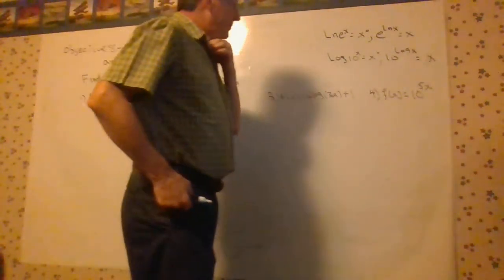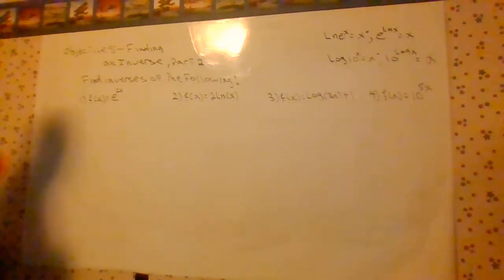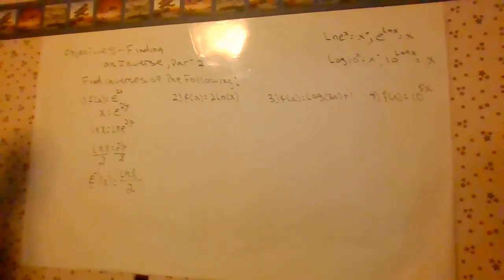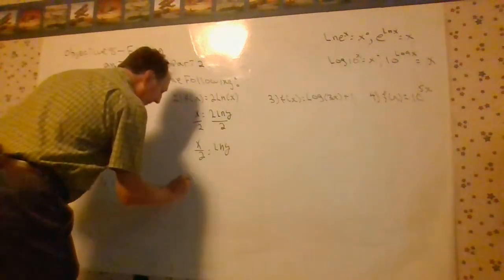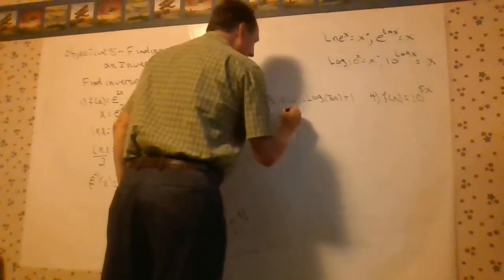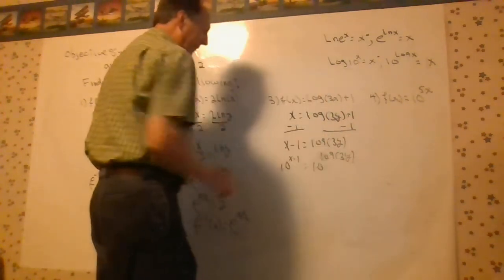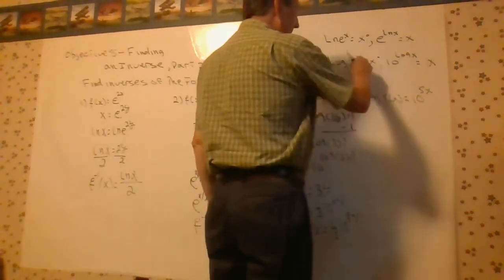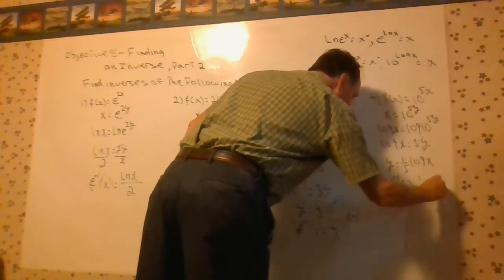Objective 8, part 2